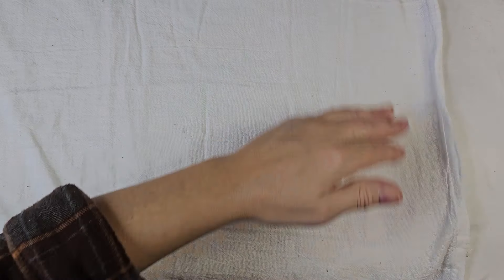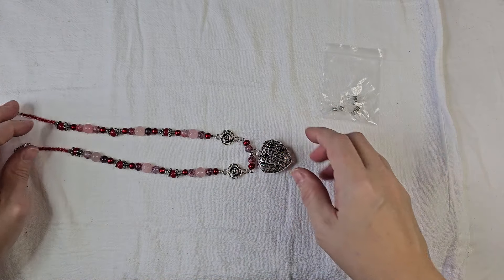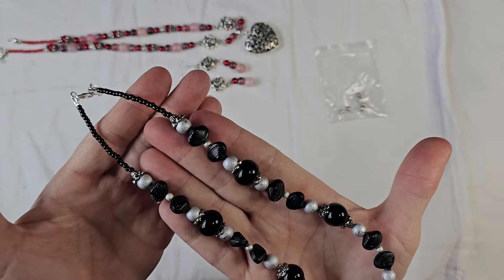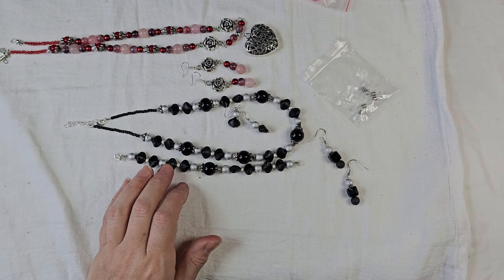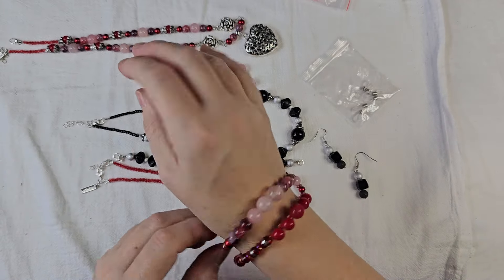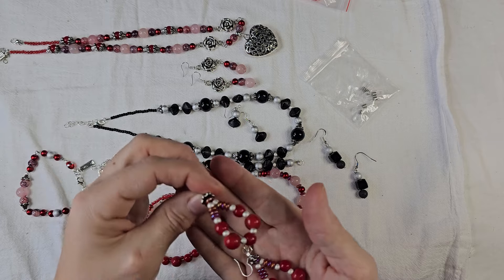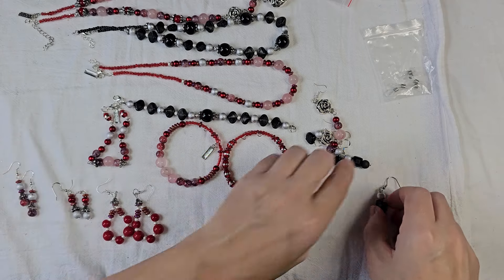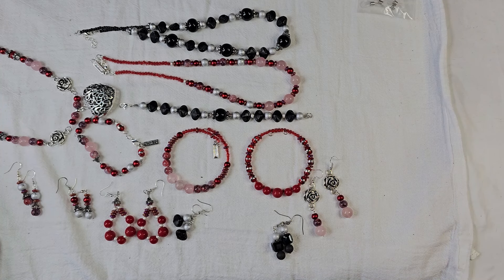Pure Passion Showcase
I really like all the designs I made using the Pure Passion Curated Bead box. I hope that I inspire you to create some beautiful jewelry of your own.